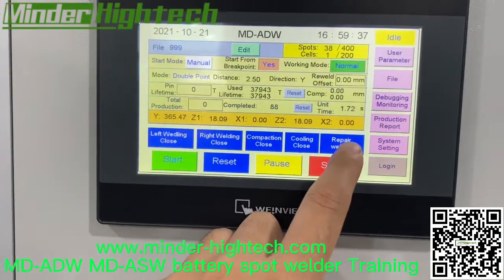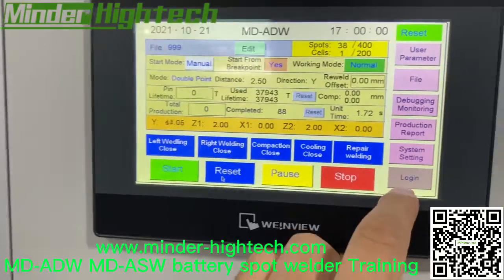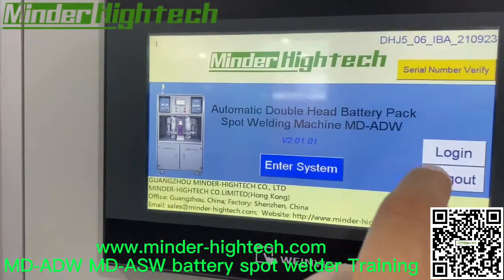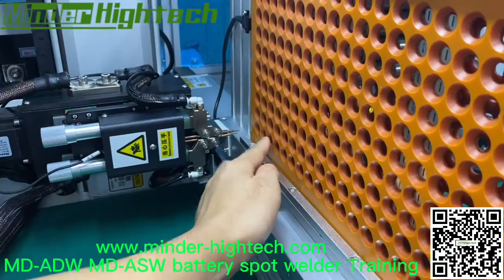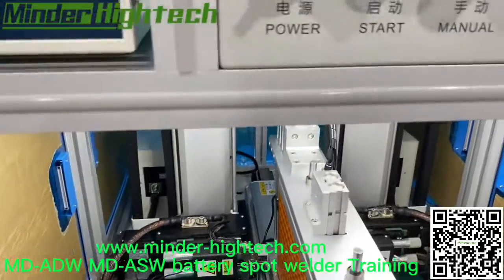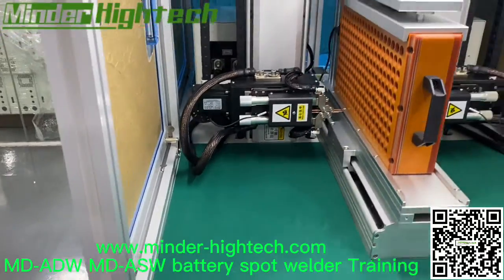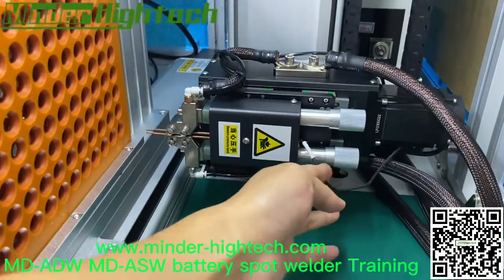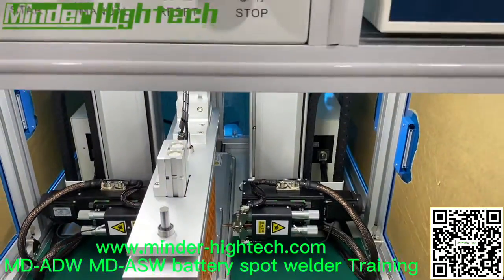12 MD ADW & MD ASW other information md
automatic battery pack spot welder training video.